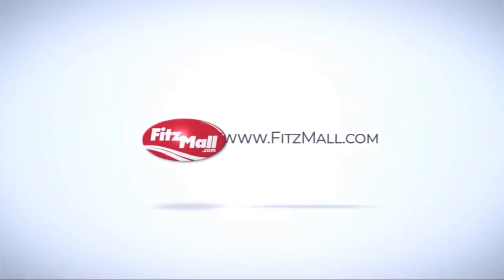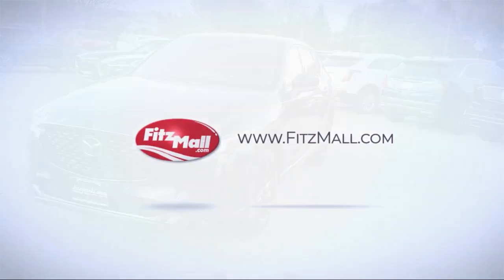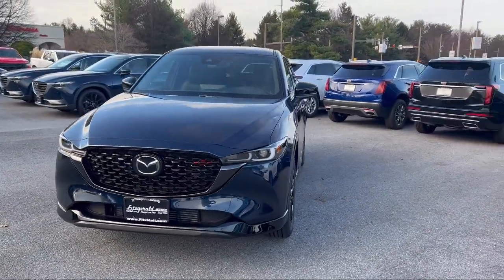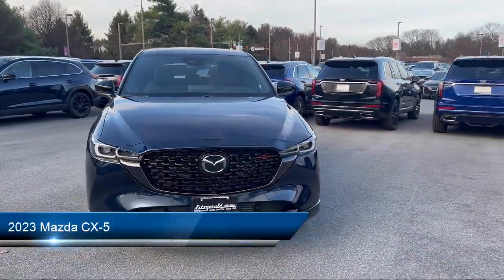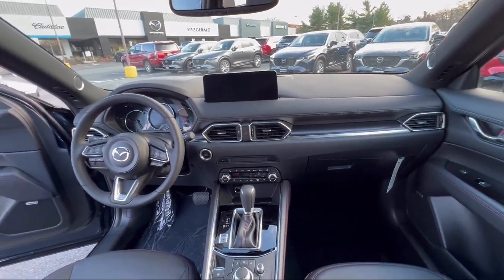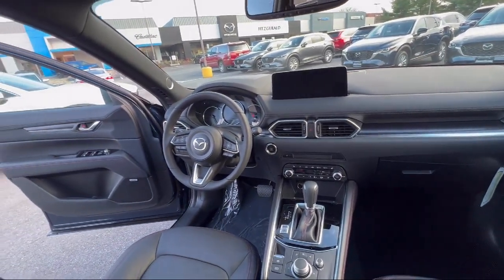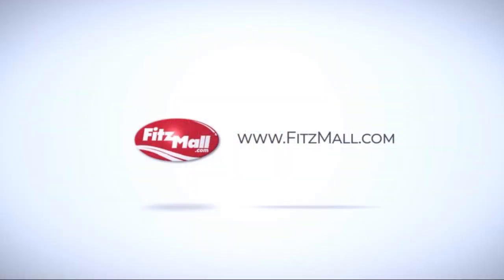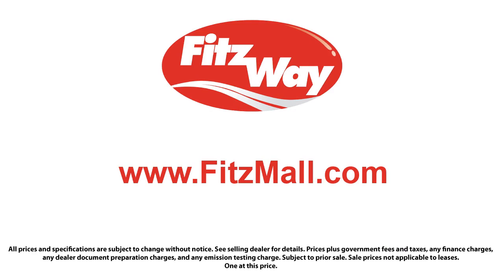2023 Mazda CX-5 2.5 S Premium Plus Package AWD Frederick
2023 Mazda CX-5 2.5 S Premium Plus Package AWD - Stock Number: 203396 - VIN: JM3KFBEM1P0203396.

Fitzgerald Mazda Frederick New
114 Baughmans Lane